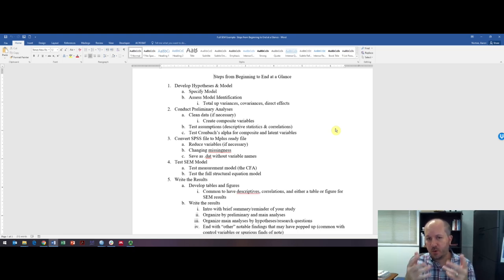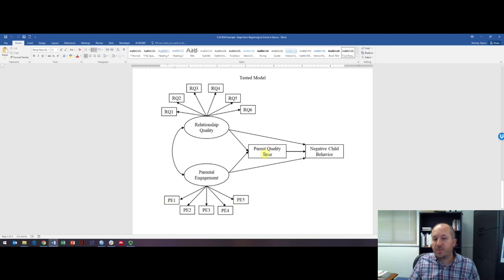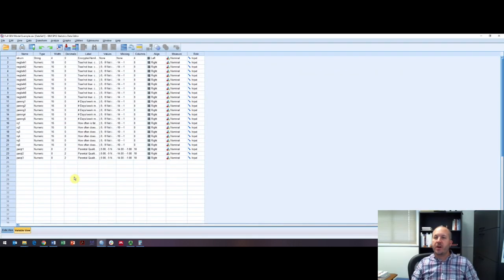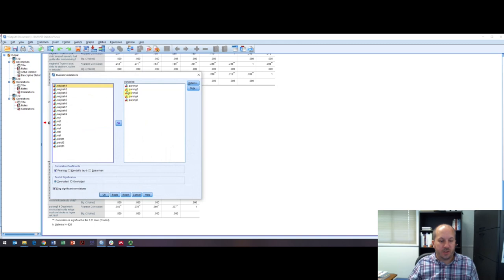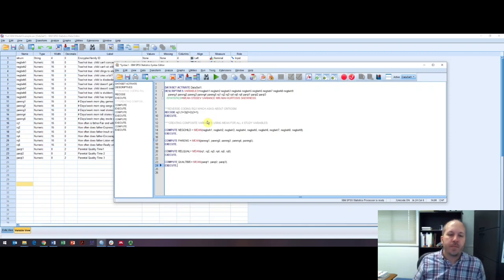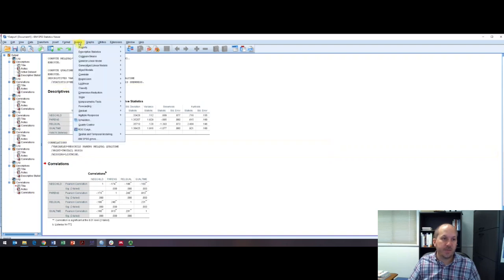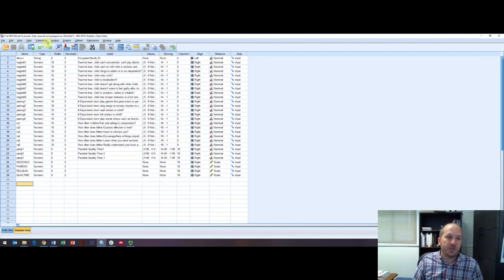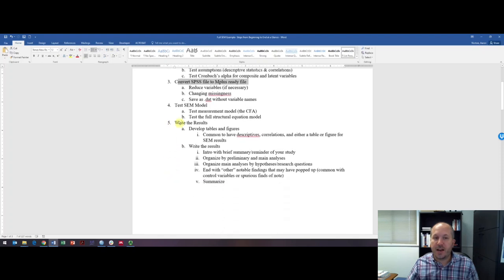Lecture Part 1 Full SEM Models